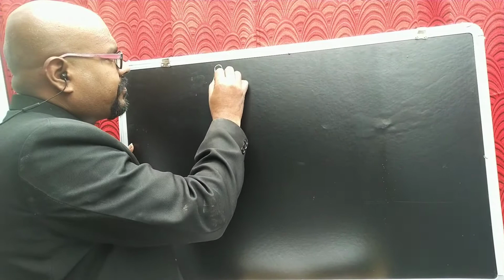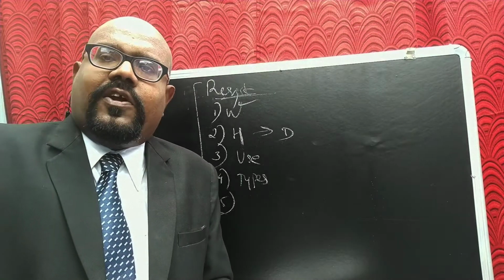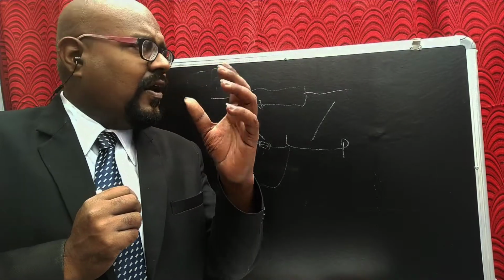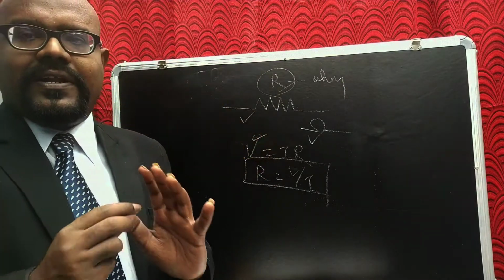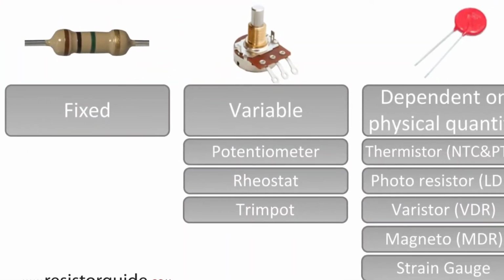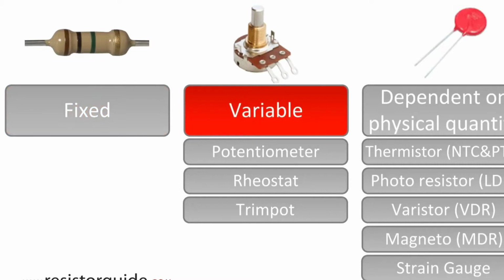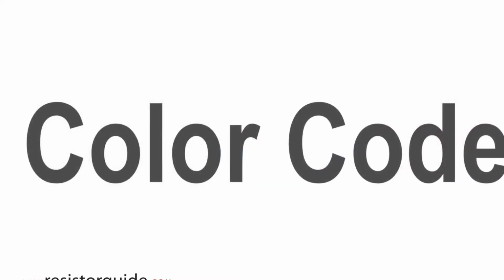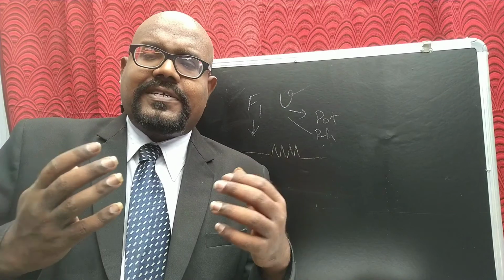RESISTOR - BASICS OF BIOMEDICAL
this video is all about the basic electronic component called my sister here we are supposed to see what is resistor and how we can able to measure the resistor value using the colour coding of the electronic components all the things.

thank you very much for your time and consideration